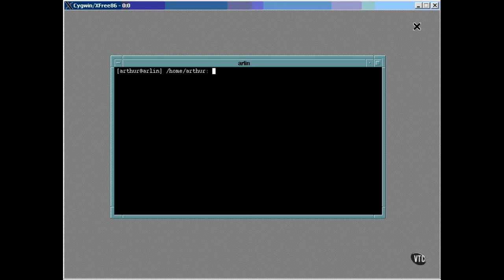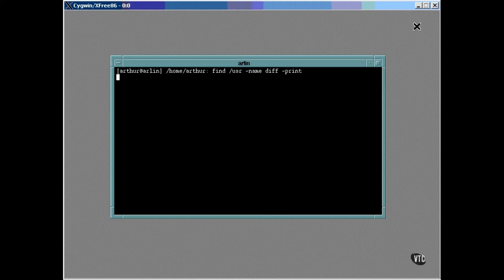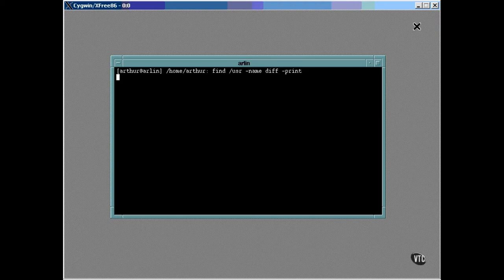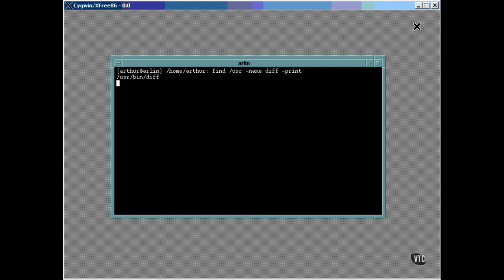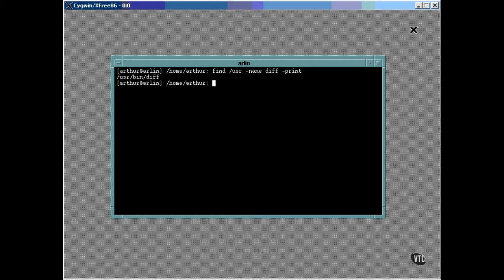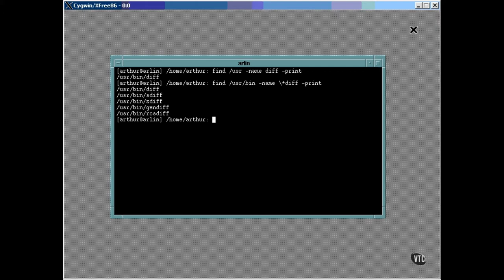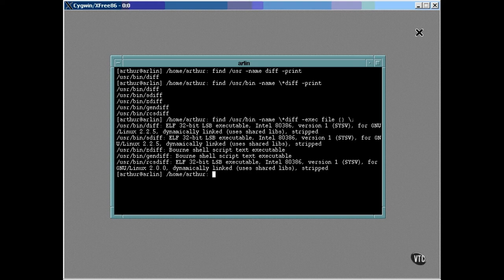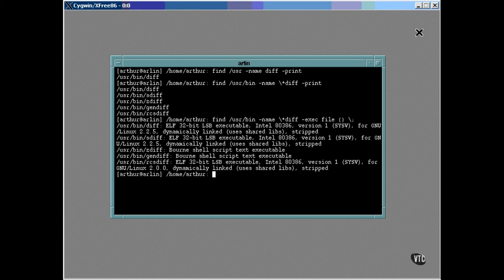Linux Tutorial For Beginners | Part 14 | 4. 3 Using find To Locate Files